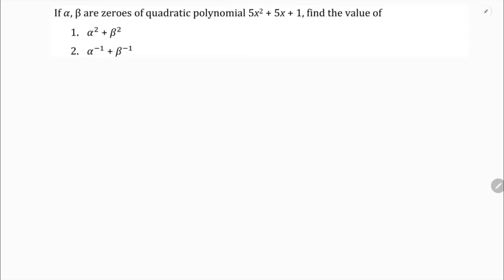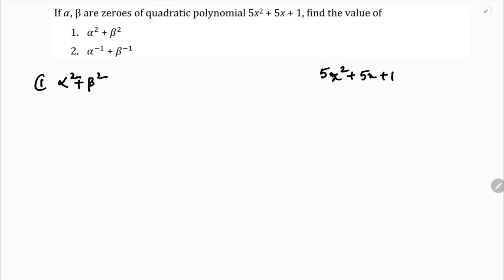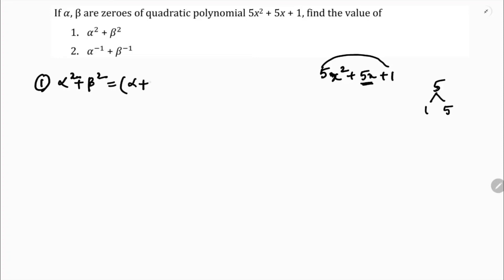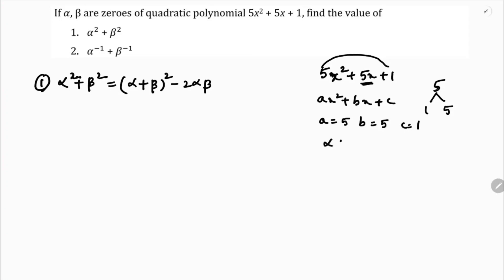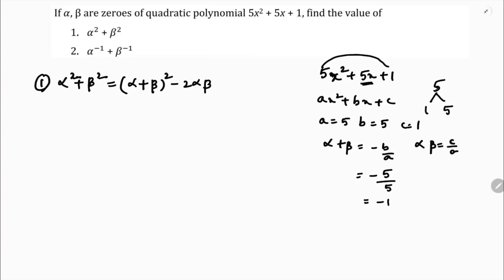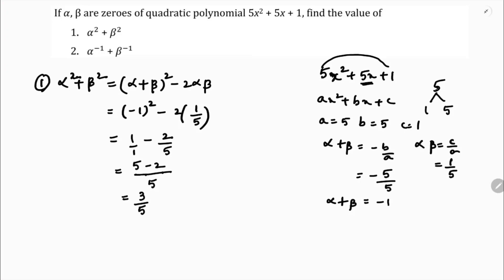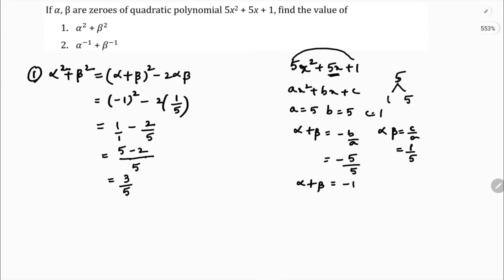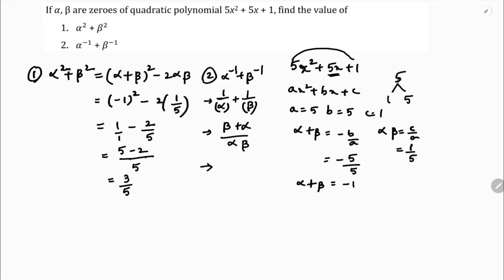If α, β are zeroes of quadratic polynomial 5x^2+5x+1. Find the value of α^2+β^2 α^(-1)+β^(-1)